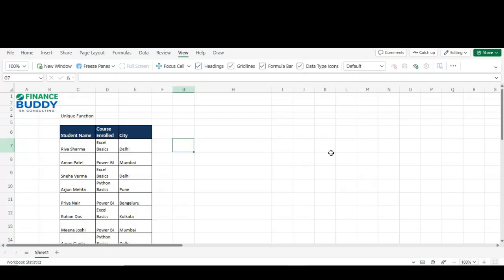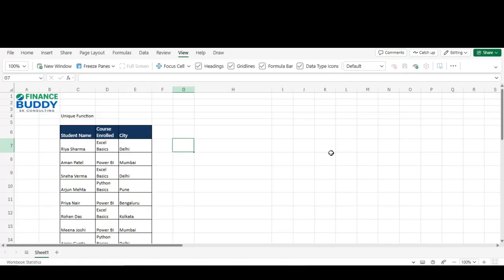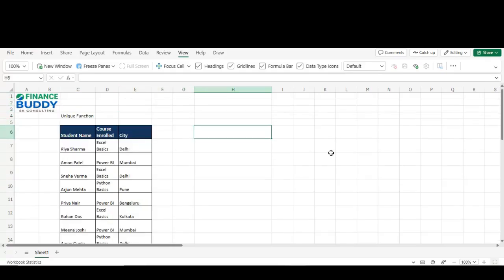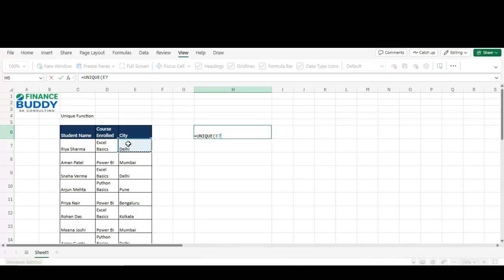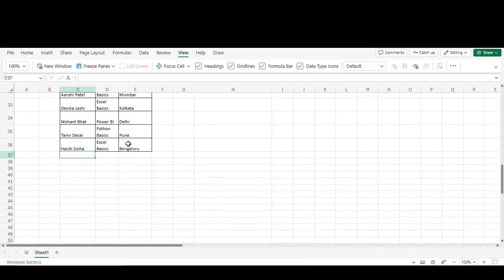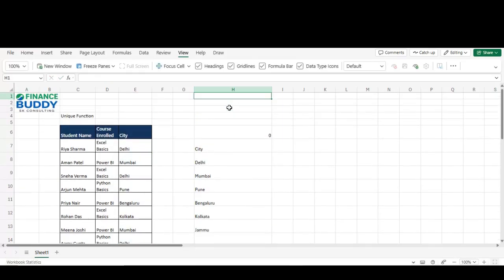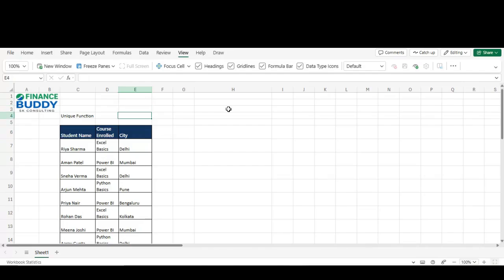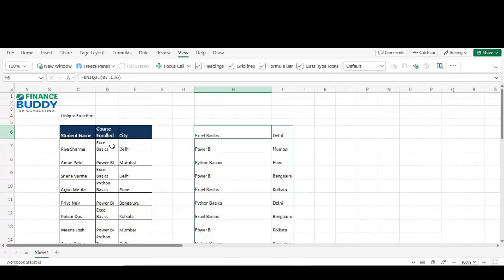Stop Using Remove Duplicates — Use UNIQUE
Duplicate data can break reports and analysis.
This video explains how the UNIQUE function in Excel automatically extracts distinct values from your data.

In this tutorial, you’ll understand:

What the UNIQUE function does in Excel
How UNIQUE works with dynamic arrays
Why UNIQUE is better than manual duplicate removal
How UNIQUE fits into modern Excel reporting
When to use UNIQUE in finance and data analytics

Excel users working with large datasets
Working professionals
Finance and data analytics roles
Anyone who wants clean, reliable data

This channel focuses on practical Excel skills that solve real workplace problems.